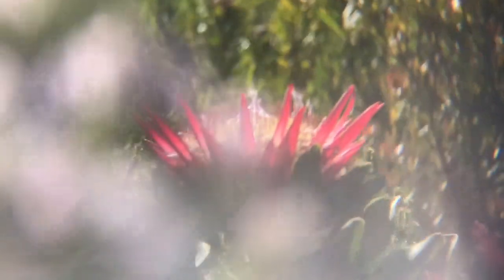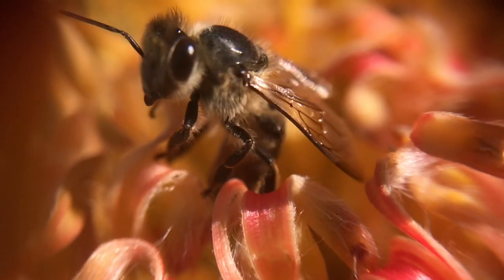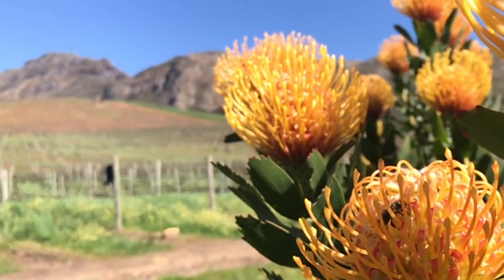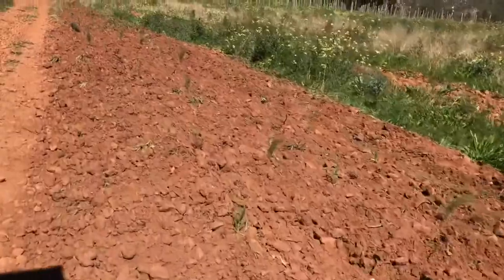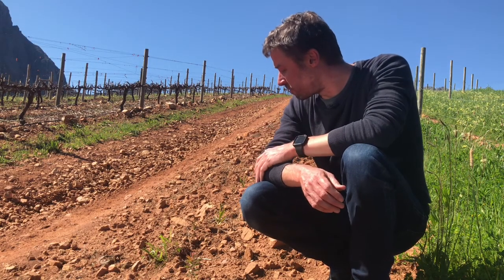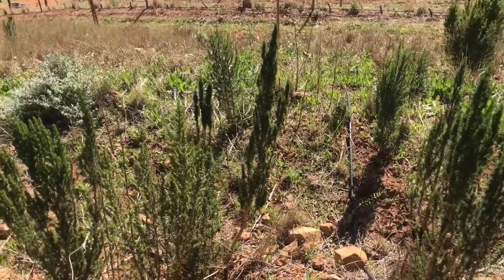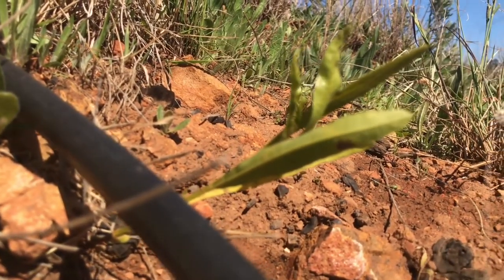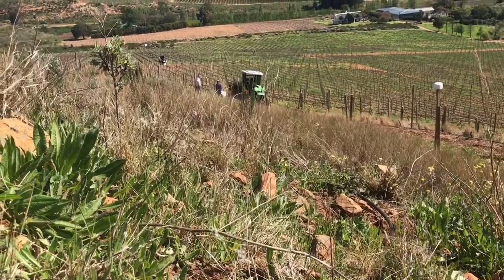Oldenburg Vineyards' Views Video - September 2020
With the arrival of Spring, the September newsletter is all about fynbos. We have planted fynbos corridors between the vineyards, not only for the visual appeal but to provide a home to insect predators that help keep our vineyards safe and healthy.
Nic also talks about the super Rondekop Per Se 2017.